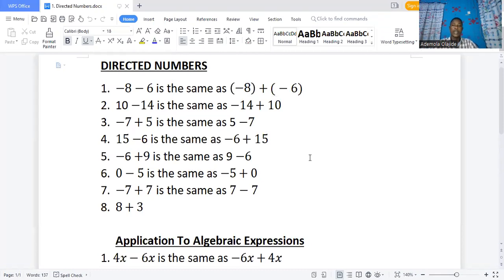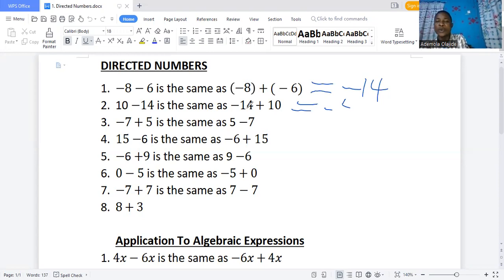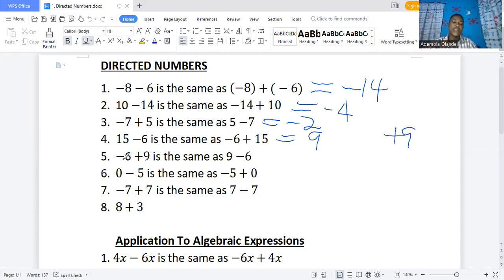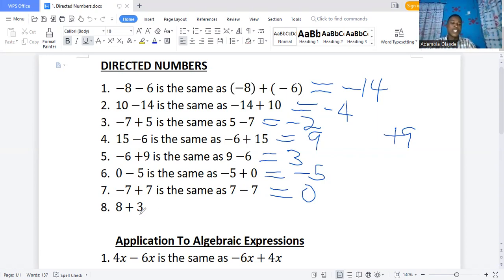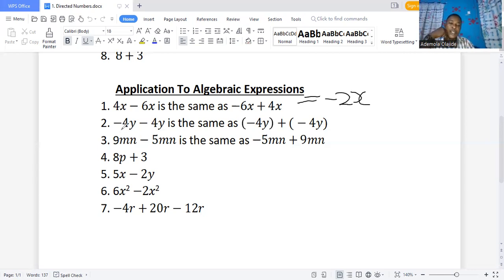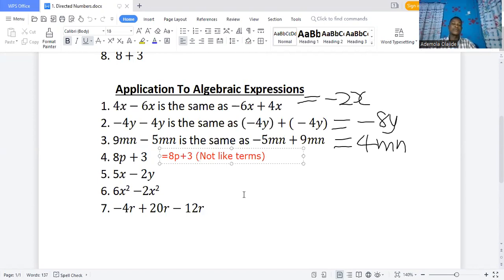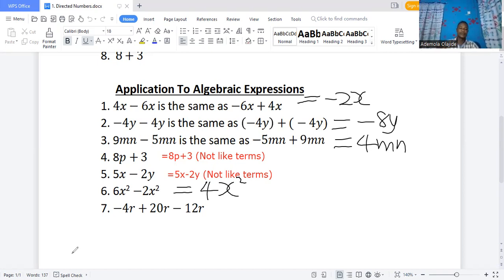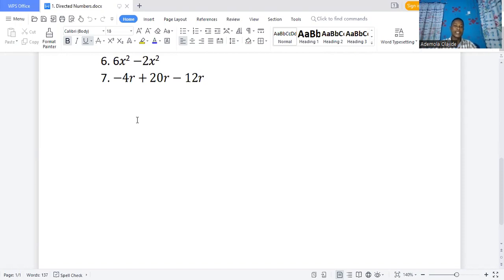ENTRANCE 1. DIRECTED NUMBERS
Mathematics for Common Entrance